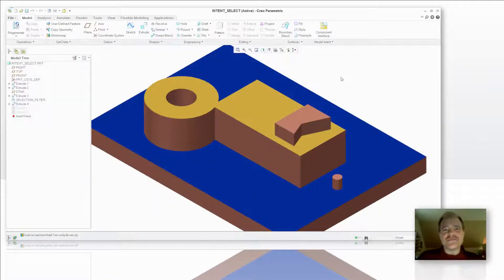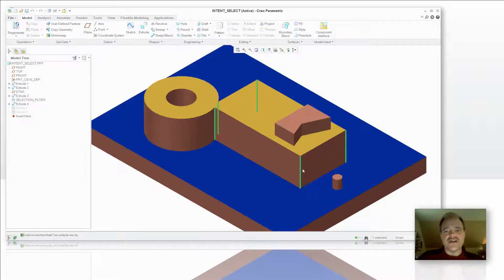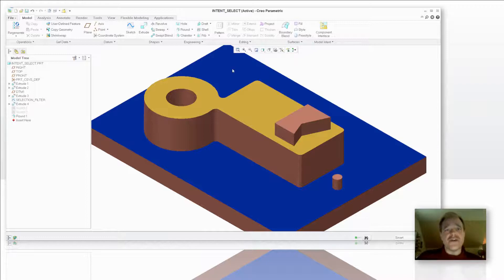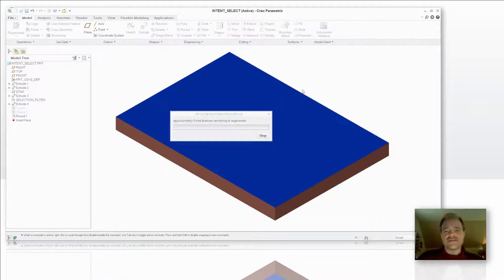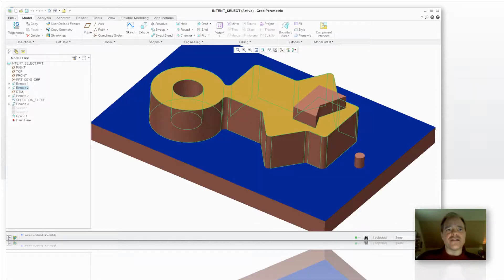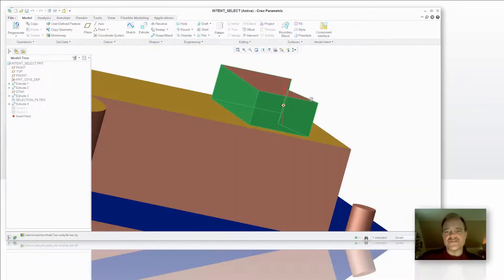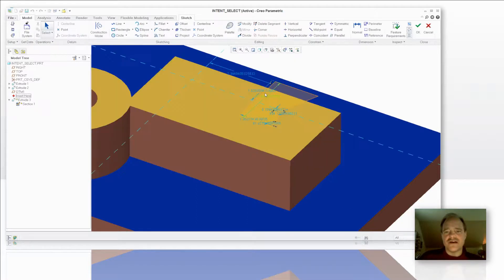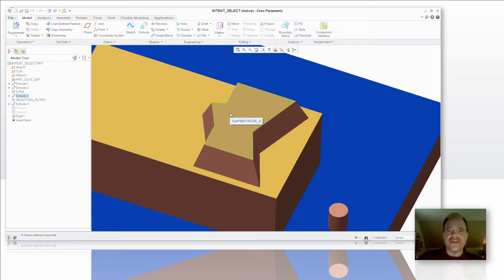EAC Tip-of-the-Week: Using intent select functionality in Creo Parametric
This week's tip talks about intent select. This functionality greatly speeds up the selection of edges, surfaces or features. It can save time and is a simple way to keep your model tree organized.